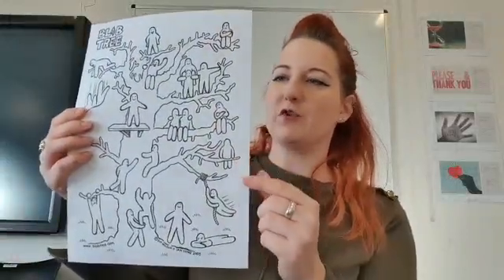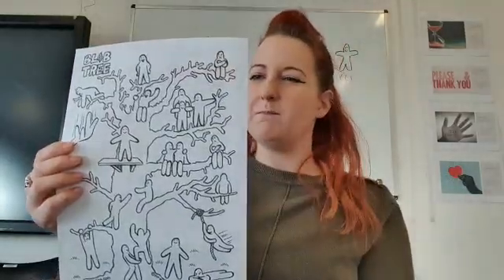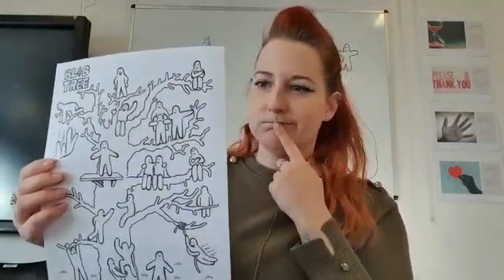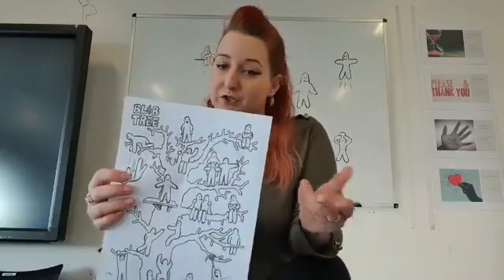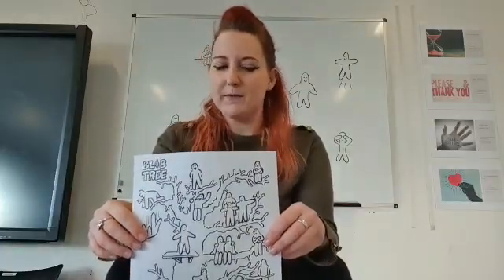The Blob Tree